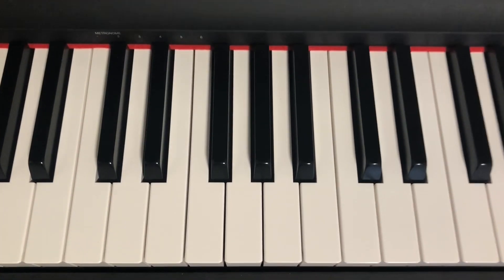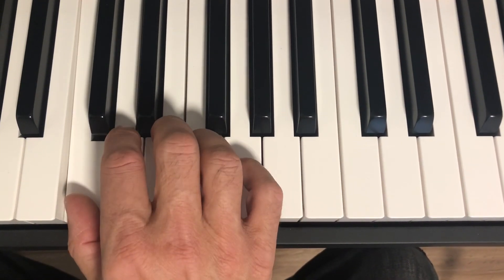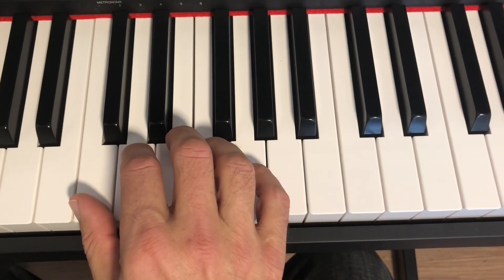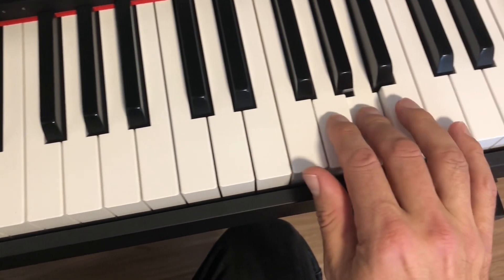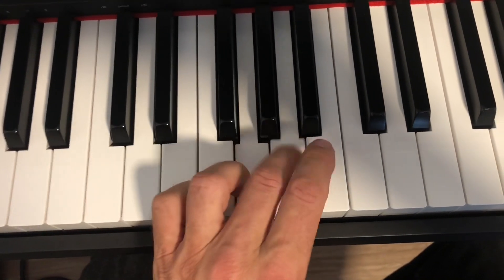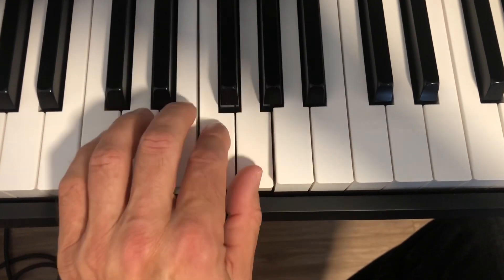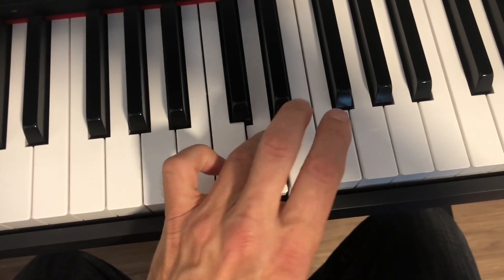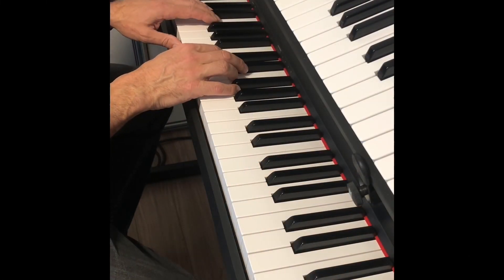How to Play Piano C Major Scale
C major Scale played on piano. Right hand, then left hand, one octave each first, then two octaves, then two hands together, two octaves.